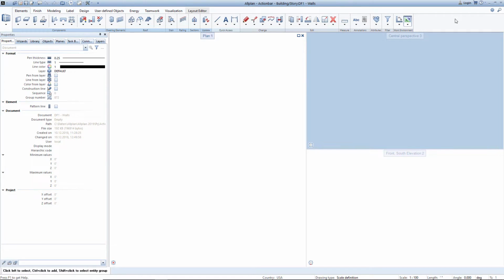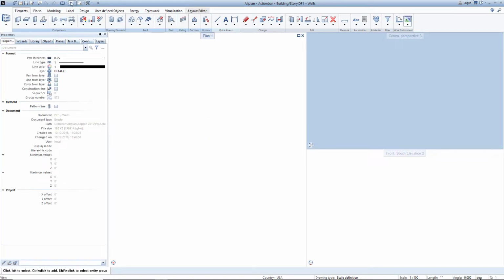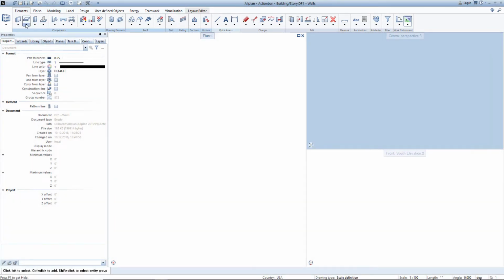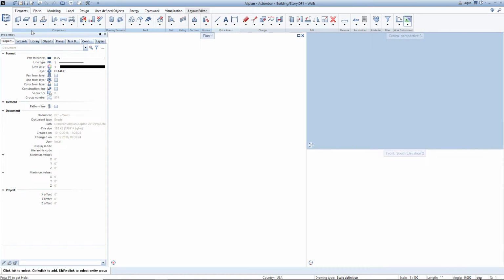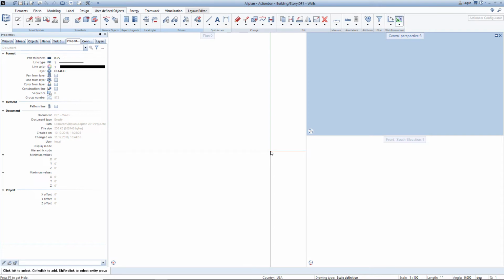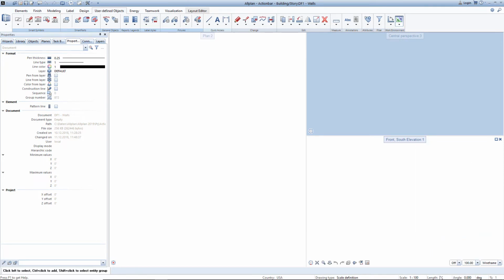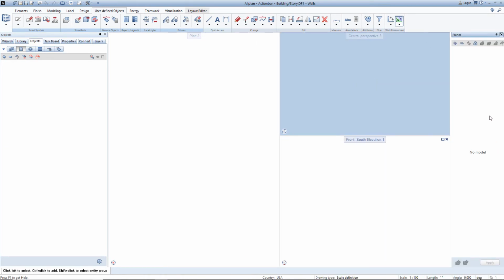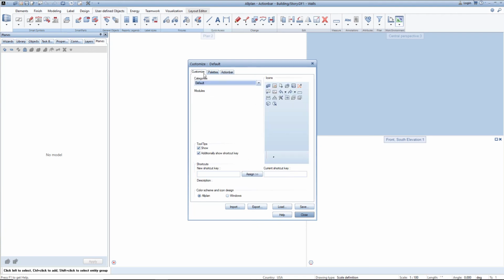Actionbar | EN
The new surface configuration offers many advantages. Watch this video for an easy introduction to this intuitive interface.